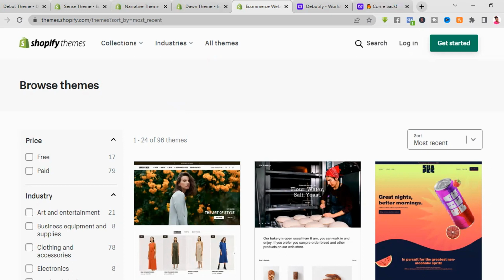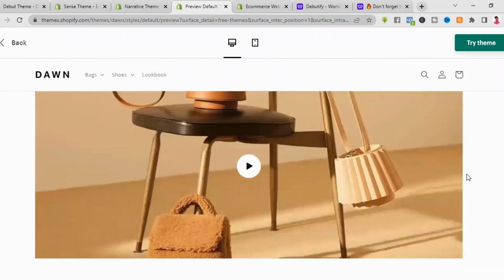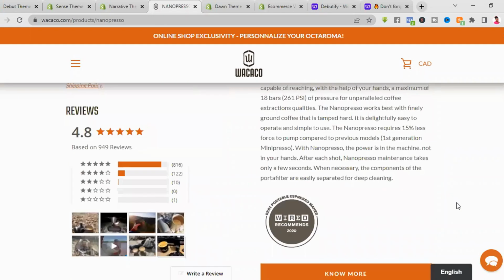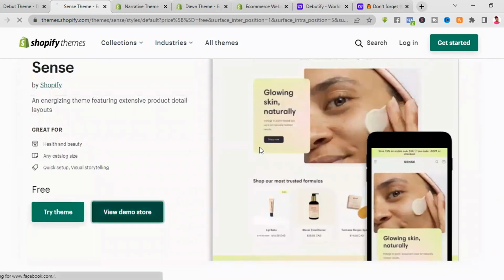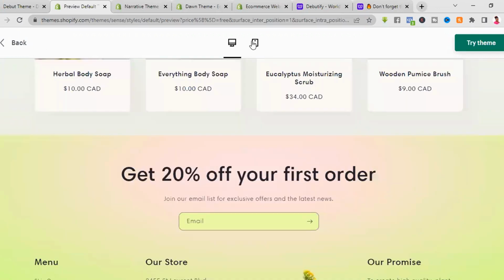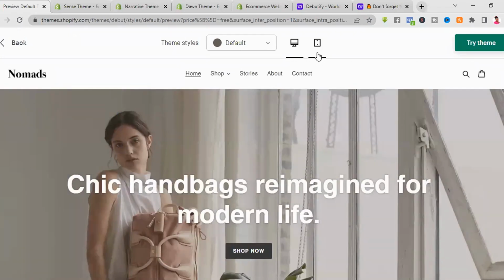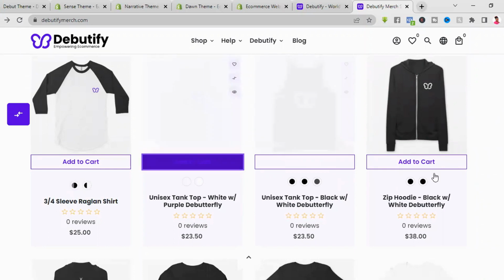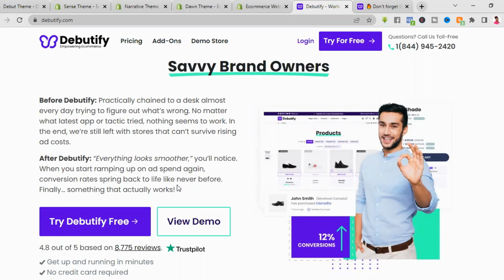TOP 5 BEST FREE SHOPIFY THEMES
Hi guys! This video is about 5 TOP FREE SHOPIFY THEMES. These are some of the best shopify themes that you could use for your shopify store. If you have been wondering of which Shopify theme to choose for your store, this will give you some insight and options of the best free Shopify themes to consider from. It’s time to make money online with your Ecommerce business and hopefully with the TOP 5 BEST FREE SHOPIFY THEMES explained and to choose from, you are one step closer to launching your Ecommerce business.